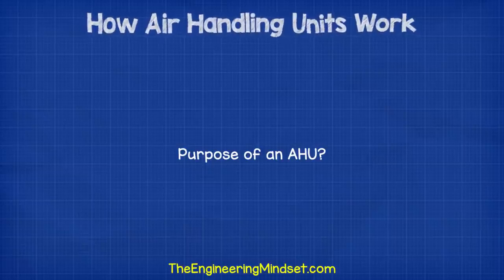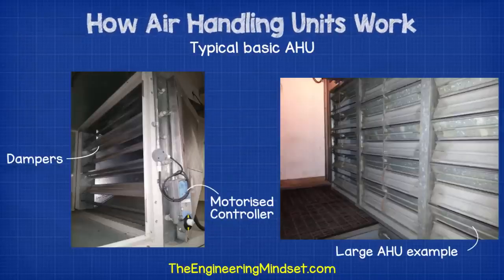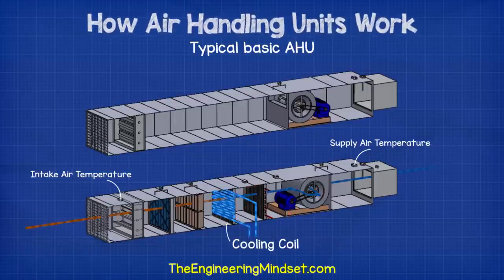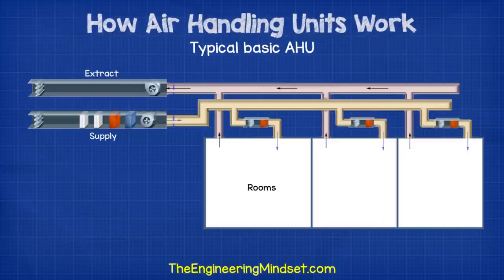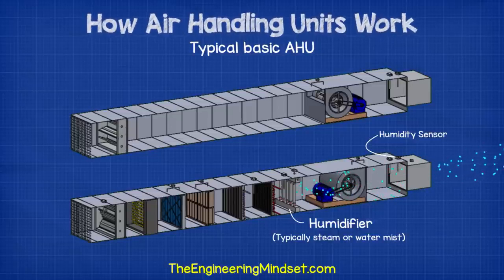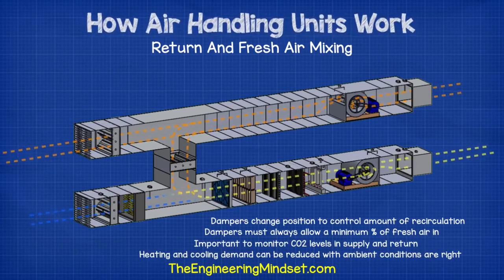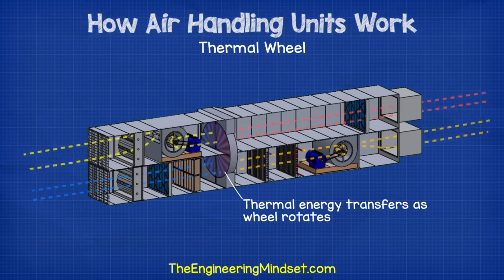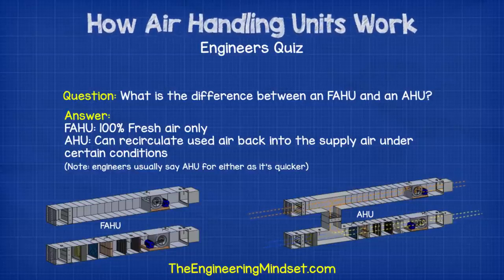AHU working principles. And parts details ✨️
Air Handling Unit (AHU) Working Principles
An Air Handling Unit (AHU) is the central unit in an HVAC (Heating, Ventilation, and Air Conditioning) system that conditions and circulates air throughout a building or designated area. Think of it as the "lungs" of the building's climate control system.
Here's a breakdown of its working principles:
 * Air Intake: The AHU draws in air from two primary sources:
   * Fresh Air (Outdoor Air): Air is taken from the outside environment. This is crucial for ventilation and maintaining healthy indoor air quality.
   * Return Air (Indoor Air): Air that has already circulated within the building is drawn back into the AHU. This helps conserve energy by reconditioning existing air.
   * Mixing: Inside a mixing chamber, the fresh air and return air streams are blended in controlled proportions using dampers. This ratio is adjusted based on factors like occupancy levels, outdoor air quality, and energy efficiency requirements.
 * Filtration: The mixed air then passes through a series of filters. These filters are essential for removing airborne particles and contaminants such as:
   * Dust
   * Pollen
   * Dirt
   * Microbes
   * Other pollutants
AHUs often employ multiple stages of filtration, starting with coarser pre-filters to remove larger particles and progressing to finer filters (like bag filters or HEPA filters in critical environments) for smaller contaminants.
 * Air Conditioning (Heating or Cooling): The filtered air then flows through heat exchangers, which are typically coils containing a medium like chilled water or hot water.
   * Cooling: If cooling is required, chilled water flowing through the cooling coil absorbs heat from the air, lowering its temperature. Condensate (water vapor removed from the air) is collected and drained away.
   * Heating: If heating is needed, hot water or steam flowing through the heating coil transfers heat to the air, raising its temperature.
 * Humidity Control (Humidification or Dehumidification): Depending on the desired indoor environment, the AHU may include components to control humidity levels:
   * Humidifier: Adds moisture to the air, often using steam or water spray.
   * Dehumidifier: Removes excess moisture from the air, typically through condensation on cooling coils or using desiccant materials.
 * Air Distribution: Finally, a powerful fan (usually a centrifugal fan) within the AHU propels the conditioned air into the building's ductwork system. This ductwork network distributes the treated air to different zones or rooms through supply air outlets.
 * Air Exhaust (Optional): Some AHU systems also manage the exhaust of stale indoor air to the outside using exhaust fans and ductwork. A portion of the return air might be exhausted, with the remainder being recirculated.
 * Control Systems: AHUs are equipped with various sensors (temperature, humidity, pressure) and control systems (dampers, valves, fan speed controllers) that automatically regulate the entire process to maintain the desired indoor conditions efficiently. Building Management Systems (BMS) often monitor and control AHU operation.
In essence, an AHU takes raw air, cleans it, adjusts its temperature and humidity to the desired levels, and then circulates this conditioned air throughout a building to create a comfortable and healthy indoor environment. The specific components and complexity of an AHU can vary significantly based on the application and the required level of air quality and comfort.